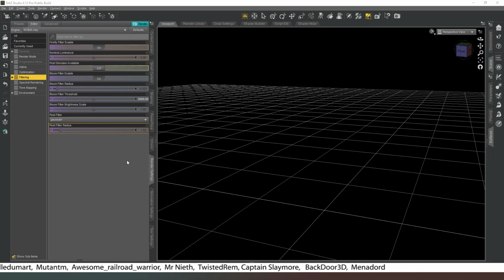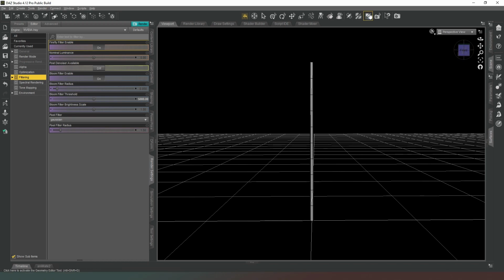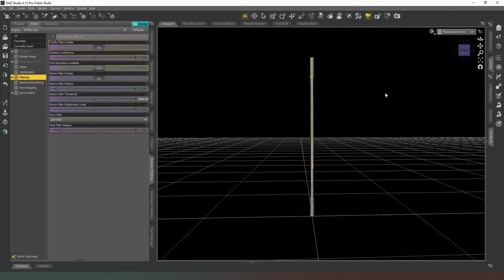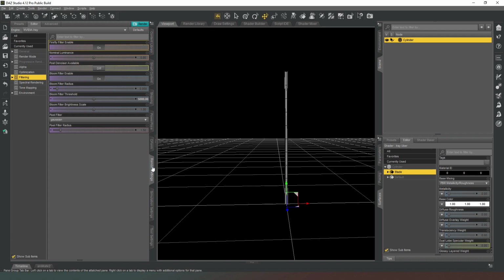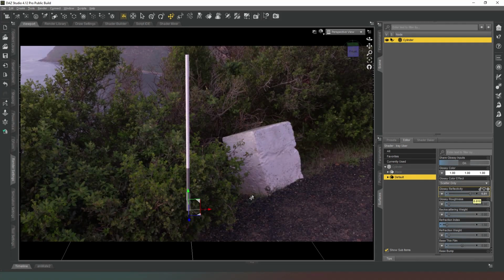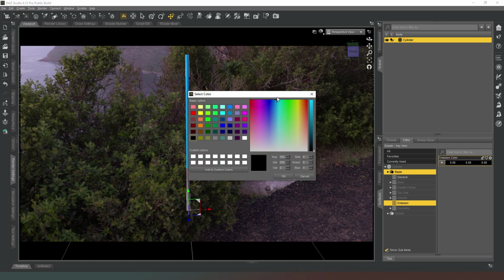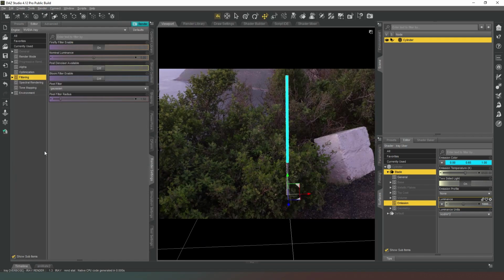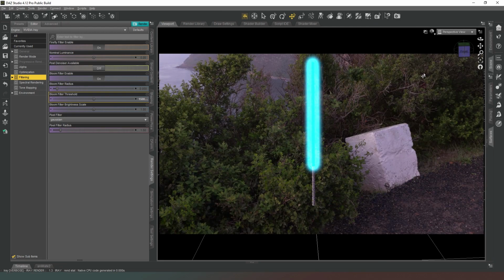Daz Studio pro Tips: How to create a "Light Sword"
In this video we look at how to create a completely legal and non-copyright-infringing sword made of light using skills we've learned in previous videos

Links